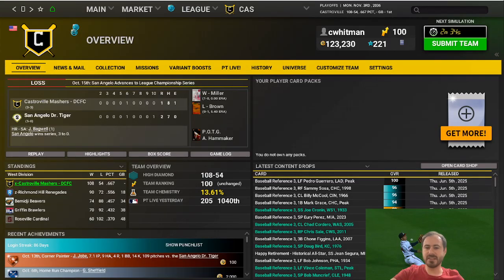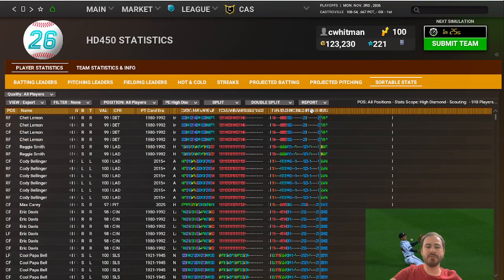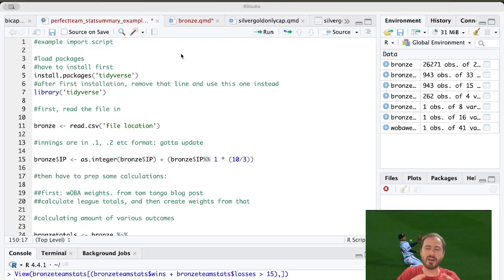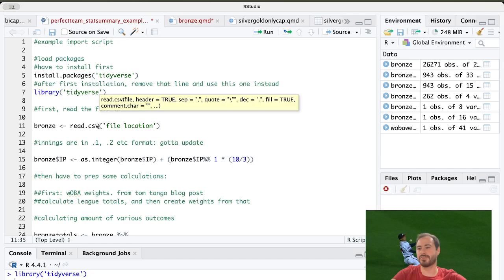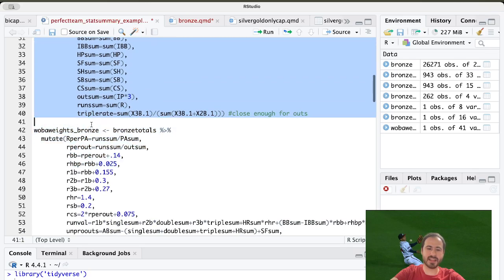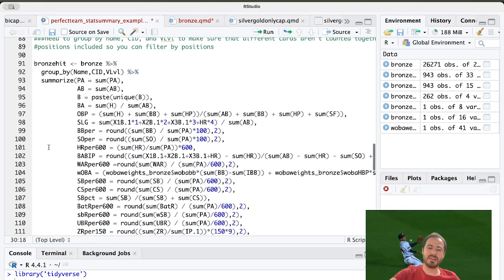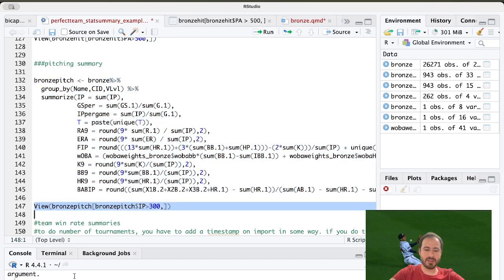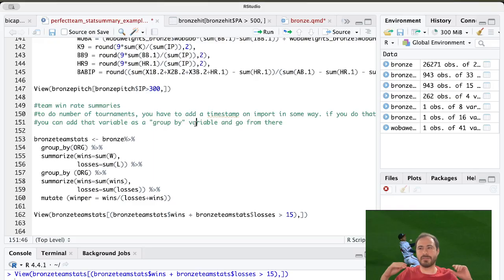Anyone (yes, even you!) Can Use R Studio to Summarize Stats In OOTP Perfect Team